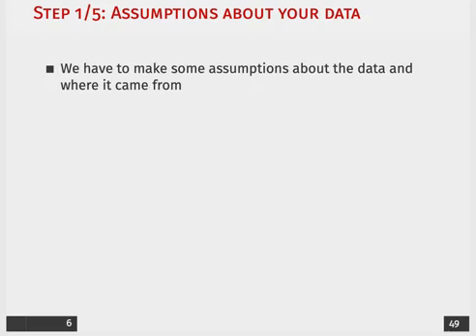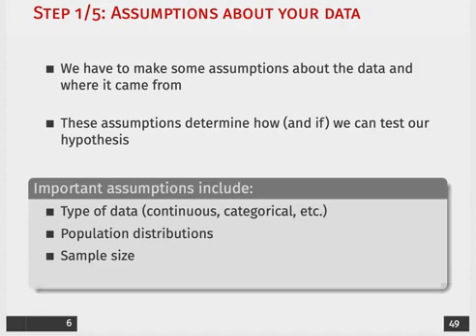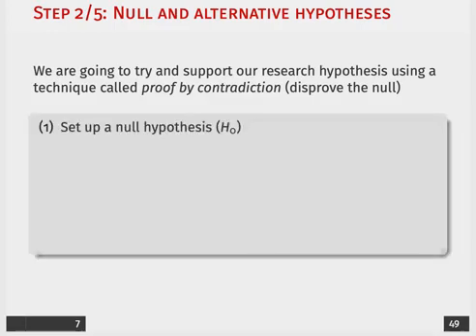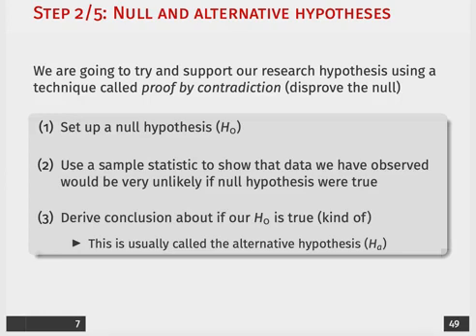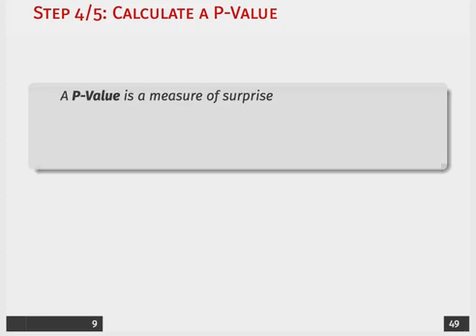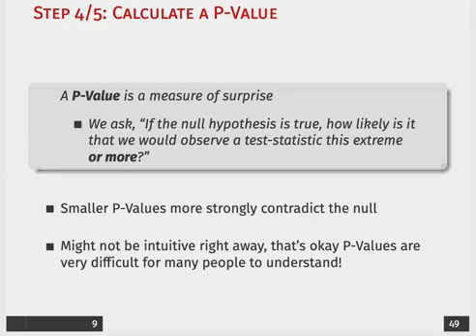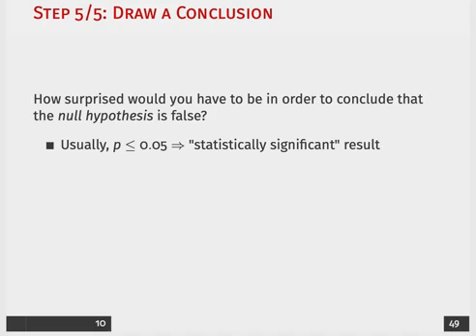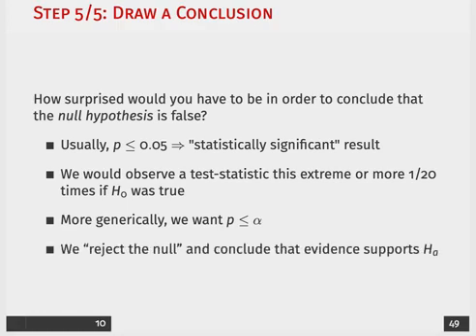Week 2, Lecture 3, Part 3: Steps of Hypothesis Testing